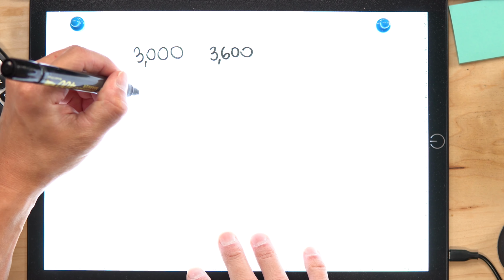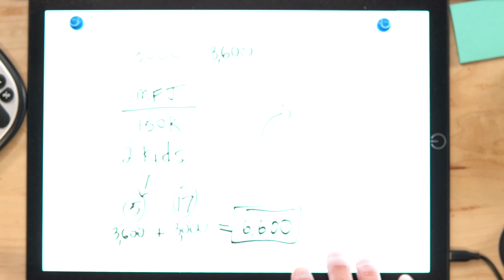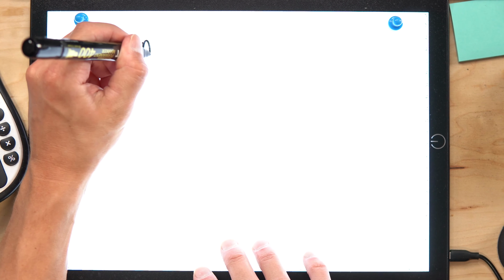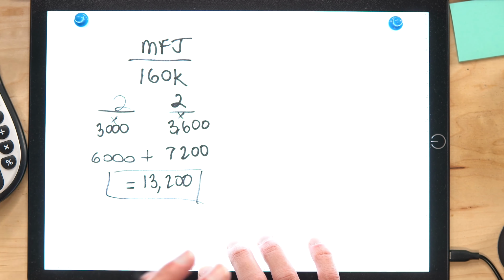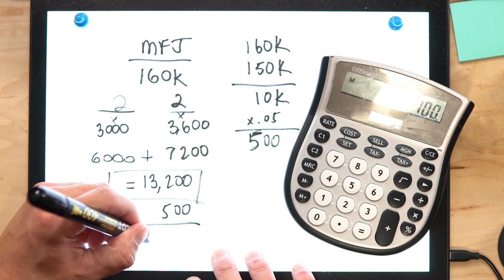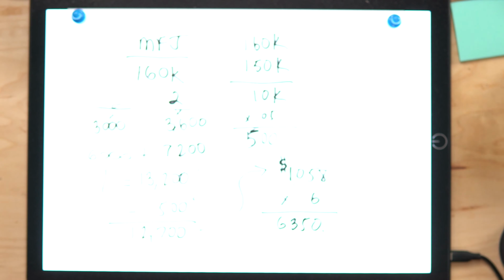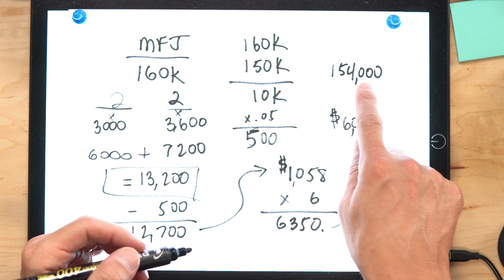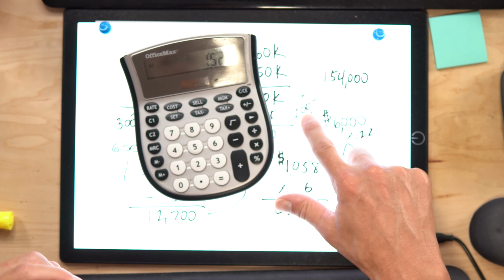Child Tax Credit Update Calculation for Monthly Payments 2021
The child tax credit calculation just got a little more complicated.  The child tax credit has two main payment parts.  The first is the child tax credit which increased from $2,000 to either $3,000 or $3,600 per child.  The second is the monthly payments that may begin in July.

In this video I'm talking about the child tax credit calculation to also determine your monthly payments.  The amount you qualify for could potentially be increased if you lower your income.  The calculation for the advanced monthly child tax credit also includes the phase out for 2021.  If you're near the phase out then you could possibly reduce your income by contributing to a retirement plan.

1646 W Snow Ave.

1646 W Snow Avenue
Suite 144